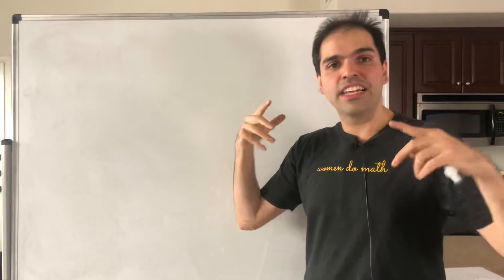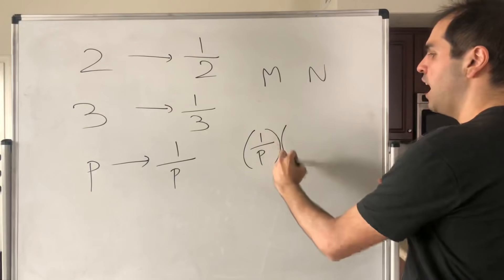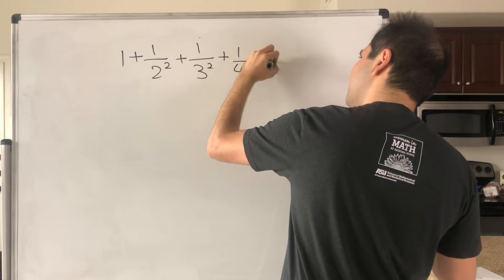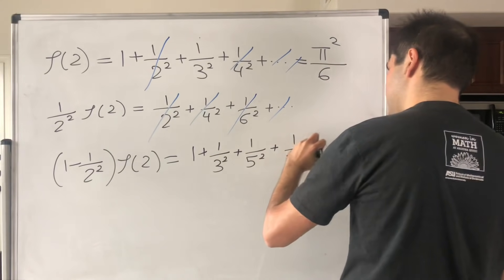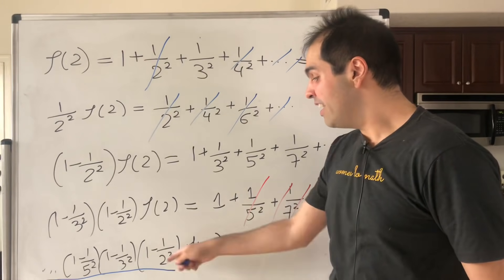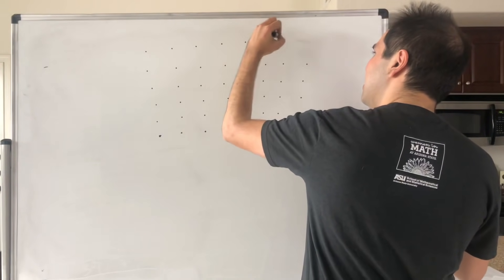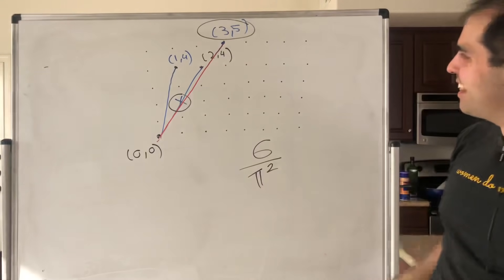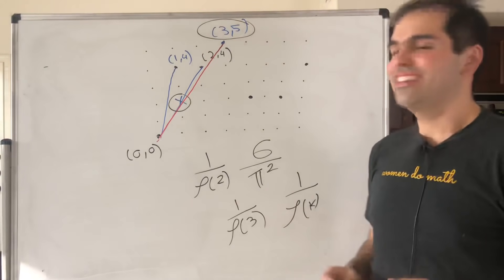probability of two numbers being coprime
Here's a fact about numbers that is guaranteed to surprise you. It starts with the simple question: Given two numbers, what is the probability that they have no factors in common? Surprisingly it has to do with a number you may or may not have seen before. Finally, I give a cool application to lattices and shadows.

Thank you Juliette Bruce for suggesting this idea!